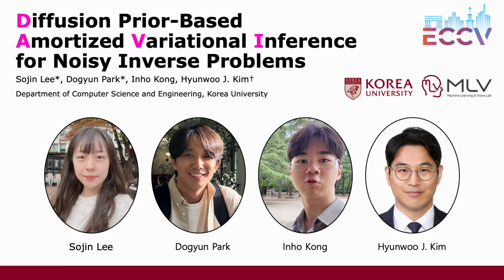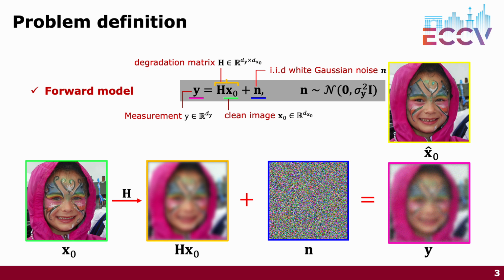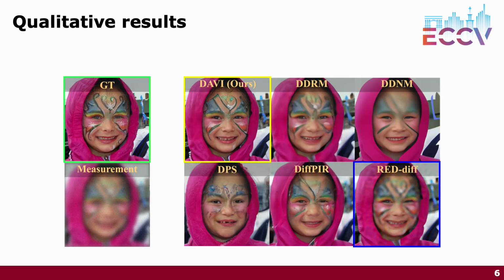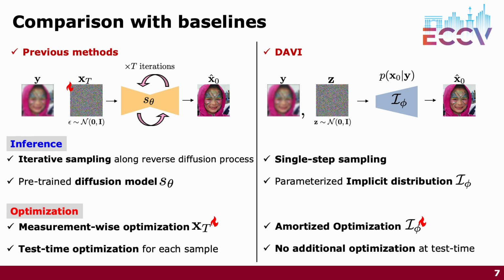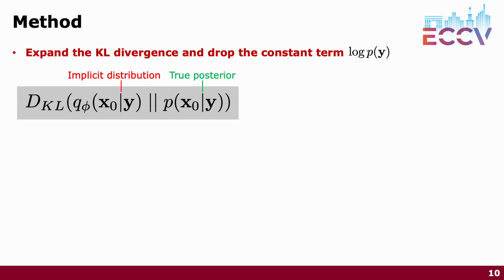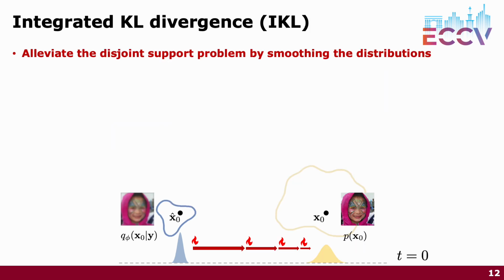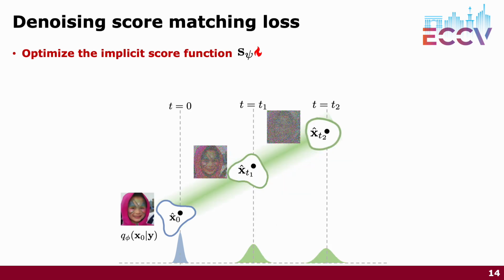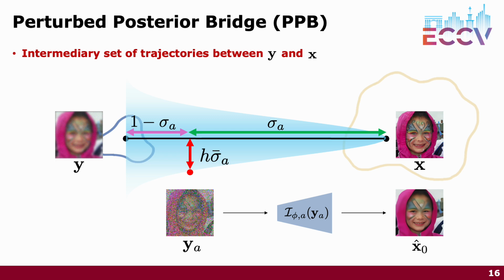[ECCV 2024 Oral] Diffusion Prior-Based Amortized Variational Inference for Noisy Inverse Problems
Sojin Lee*, Dogyun Park*, Inho Kong, Hyunwoo J. Kim

Timestamps:
0:00 Intro
0:11 Definition of Inverse Problems
0:51 Comparison with baselines - Inference Speed
1:45 Comparison with baselines - Inference & Optimization
2:29 Method
5:30 Experiments
5:49 Outro

(Abstract)
Recent studies on inverse problems have proposed posterior samplers that leverage the pre-trained diffusion models as powerful priors. These attempts have paved the way for using diffusion models in a wide range of inverse problems. However, the existing methods entail computationally demanding iterative sampling procedures and optimize a separate solution for each measurement, which leads to limited scalability and lack of generalization capability across unseen samples. To address these limitations, we propose a novel approach, Diffusion prior-based Amortized Variational Inference (DAVI) that solves inverse problems with a diffusion prior from an amortized variational inference perspective. Specifically, instead of separate measurement-wise optimization, our amortized inference learns a function that directly maps measurements to the implicit posterior distributions of corresponding clean data, enabling a single-step posterior sampling even for unseen measurements. Extensive experiments on image restoration tasks, e.g., Gaussian deblur, 4× super-resolution, and box inpainting with two benchmark datasets, demonstrate our approach's superior performance over strong baselines.